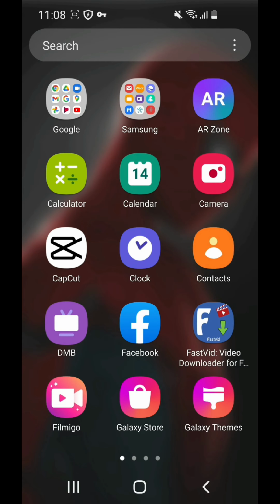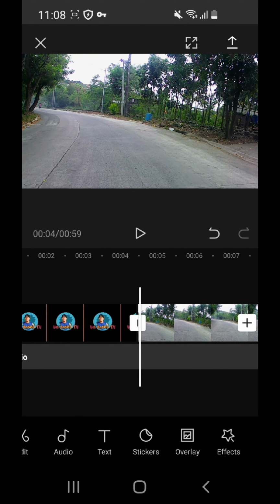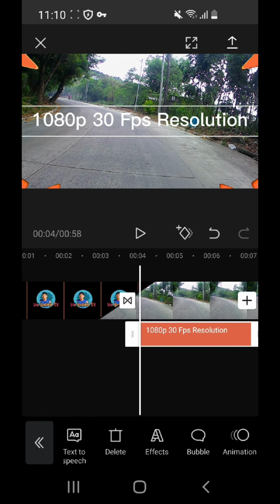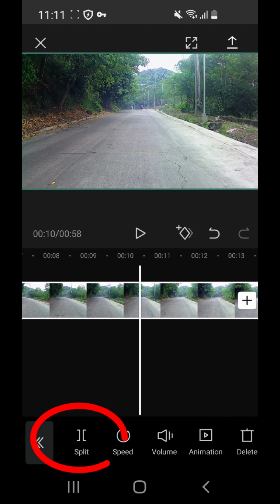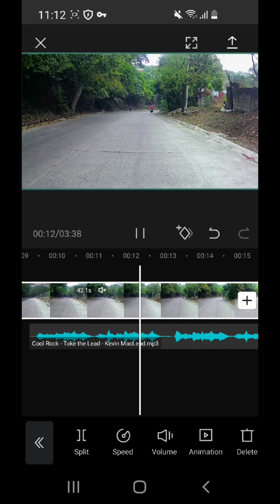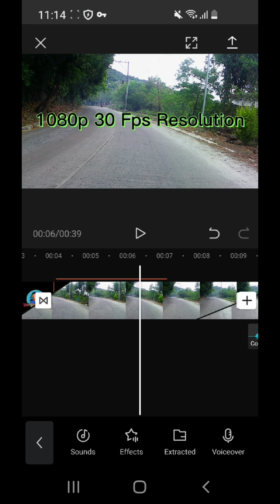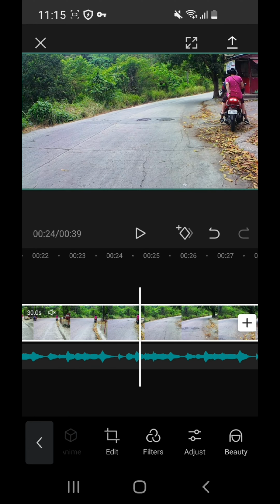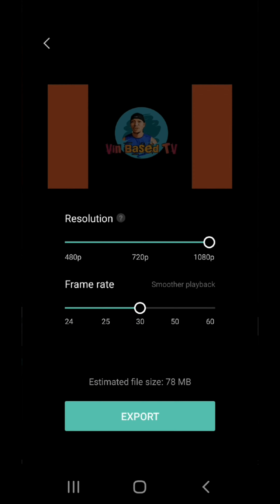BEST EDITING APPS FOR CELLPHONE📲 No intro JUST a TUTORIAL !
BEST EDITING APPS FOR CELLPHONE📲

photo editing apps for smartphones
best video editing apps for smartphones
best video editing software for smartphone
best photo editing app for android smartphone
best video editing app for smartphone
best photo editing app for smartphone